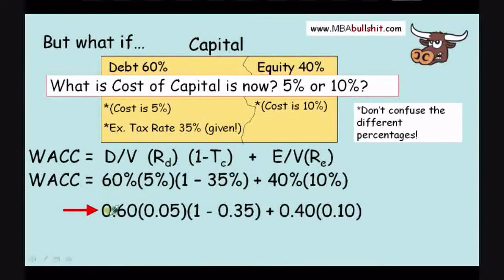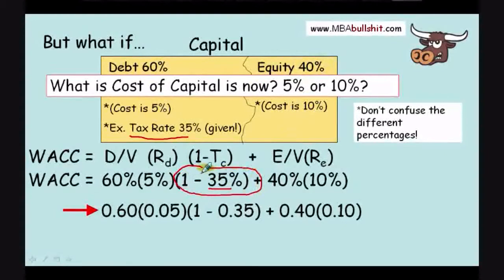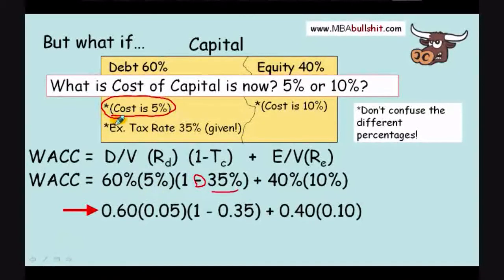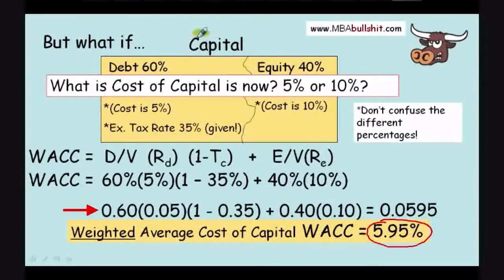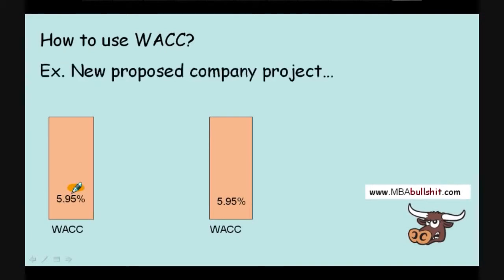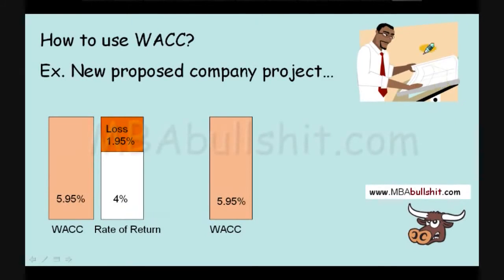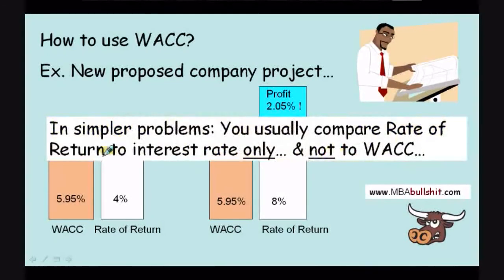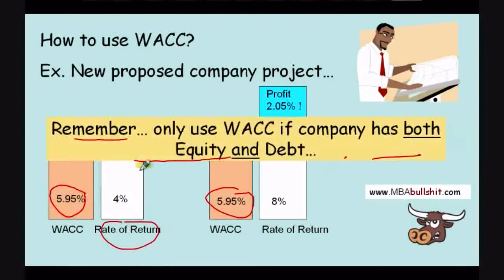WACC Part 3 of 3 How to Calculate Weighted Average Cost of Capital Finance